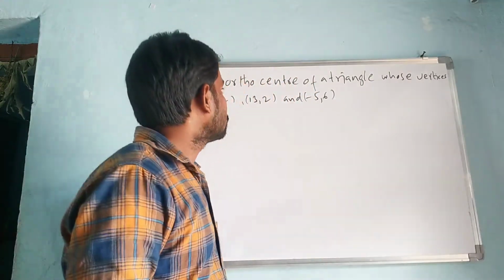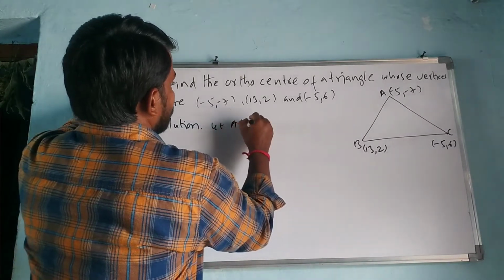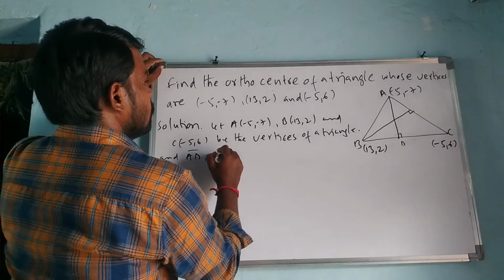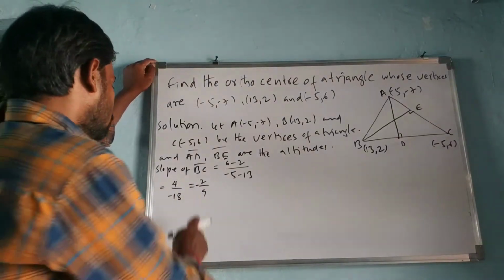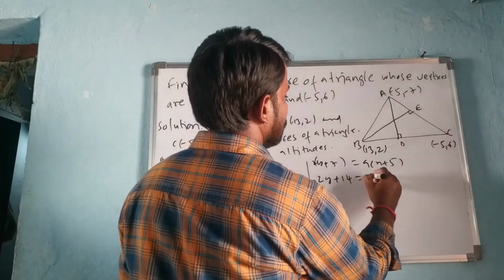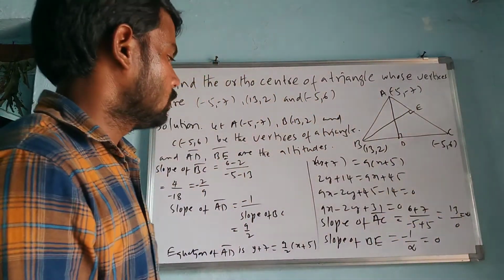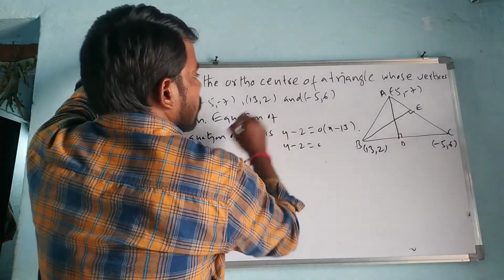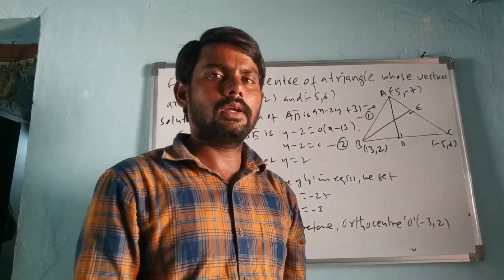Concurrentlines - properties related to a triangle intermediate maths 1b by p srinivas srpet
P srinivas pgt mathematics